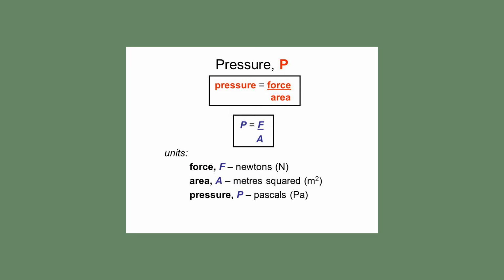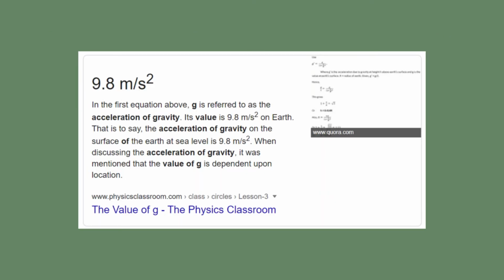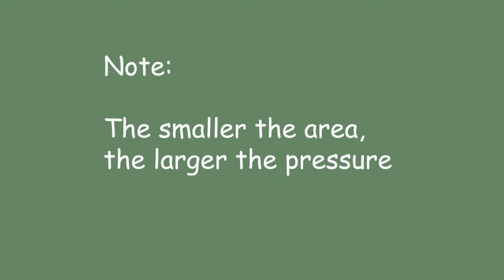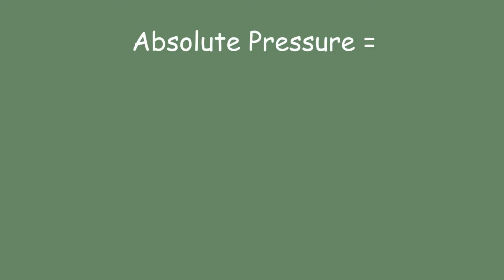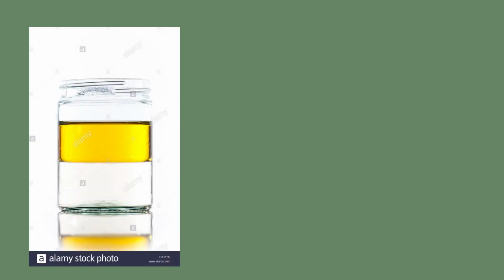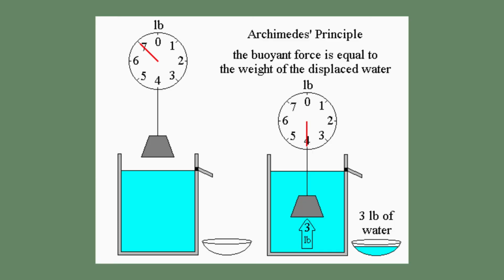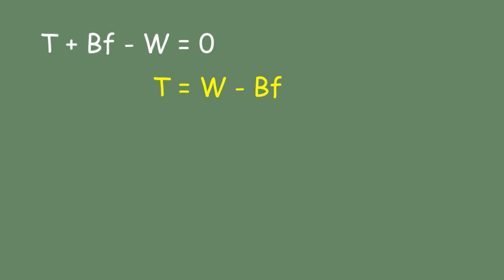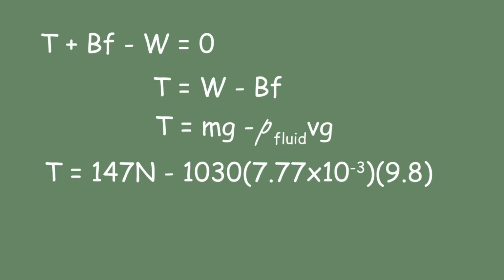dummies' guide to the basics of fluid mechanics in 6 minutes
a crash course for dummies like me

physics 2 performance task